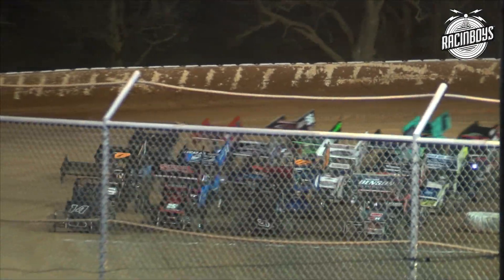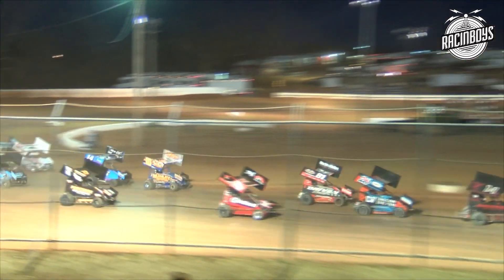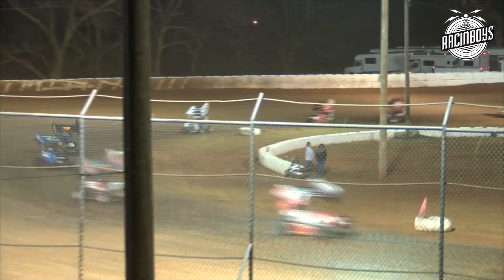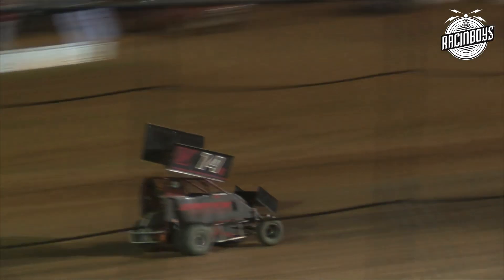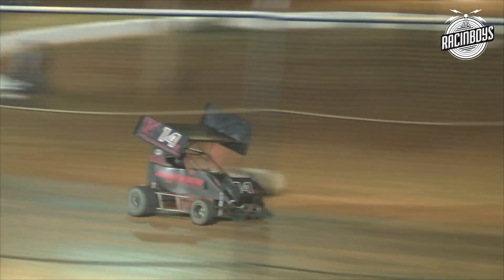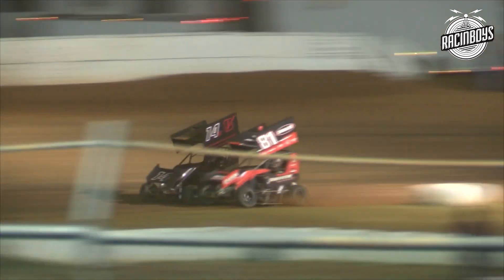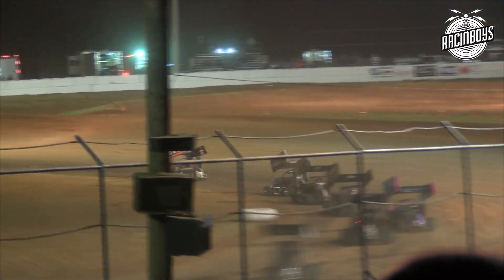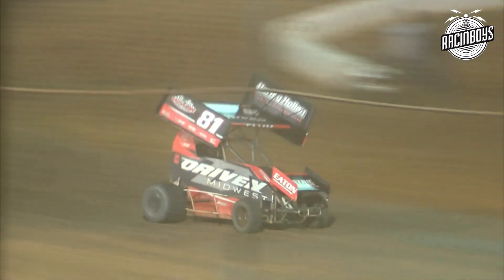NOW600 A Class Highlights at Red Dirt Raceway 03-07-21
To watch the entire NOW600 race Live at Red Dirt Raceway 03-07-21go to racinboys.com Racing, news, interviews, and Live Studio Shows. Become a Premium Member Today.